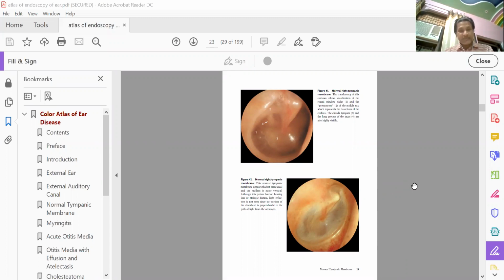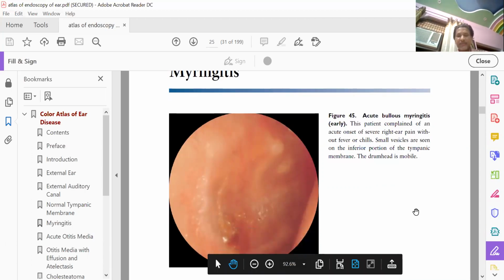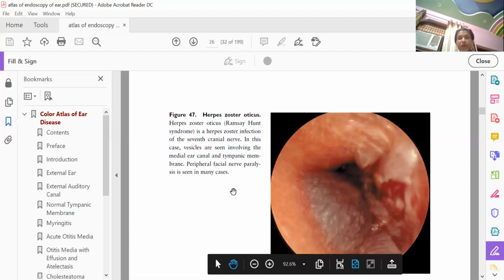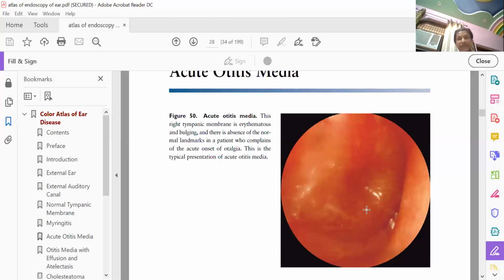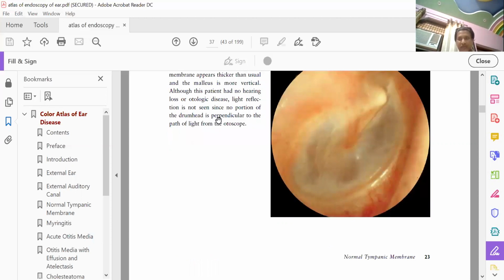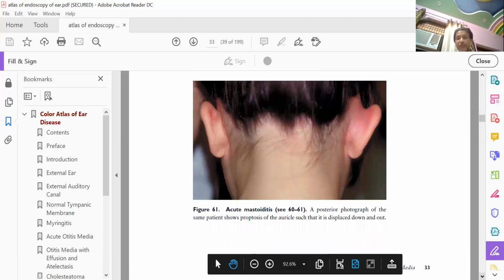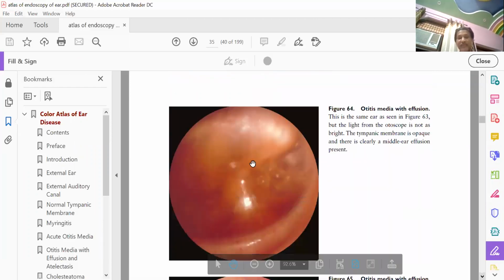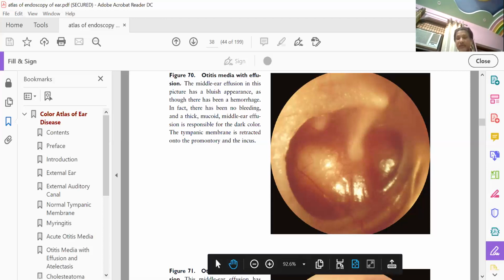ENDOSCOPY OF ACUTE OTITIS MEDIA AND SOM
DR ATUL BHARDWAJ - NETFLIX OF ENT CLASSES